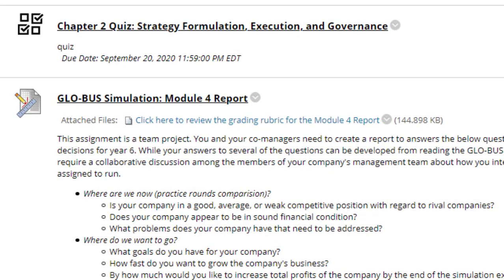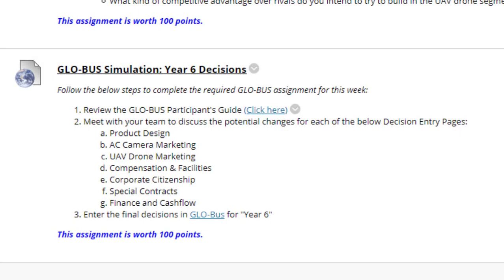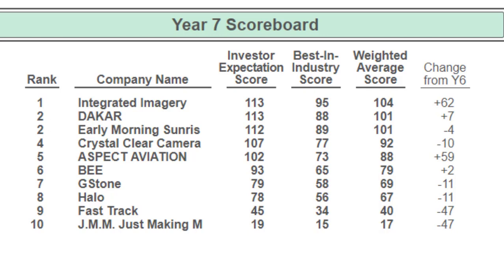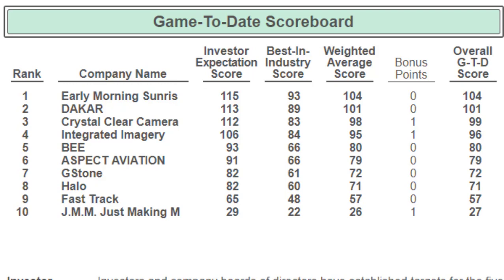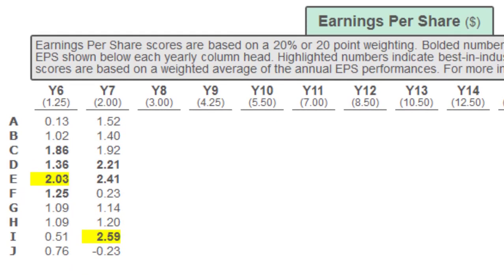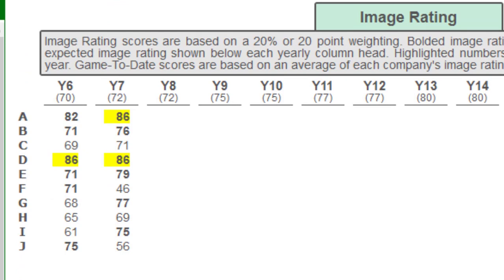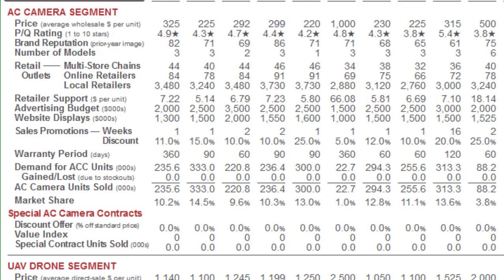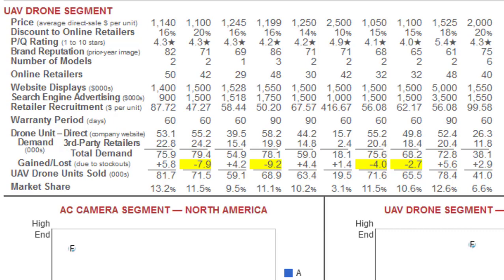MGT-290: Business Management Capstone (Module 4)